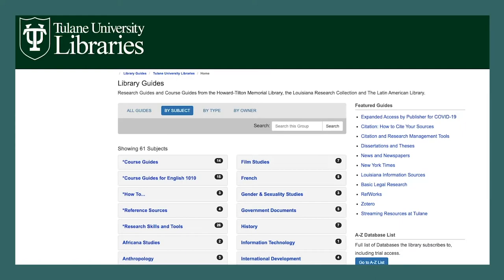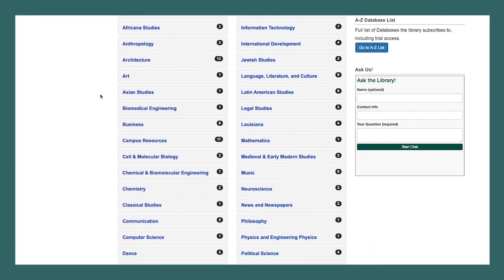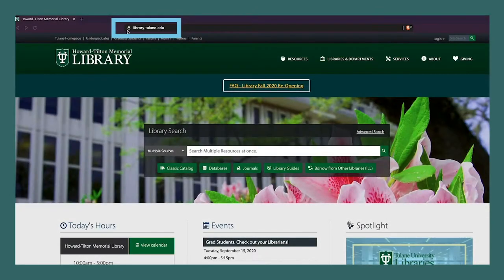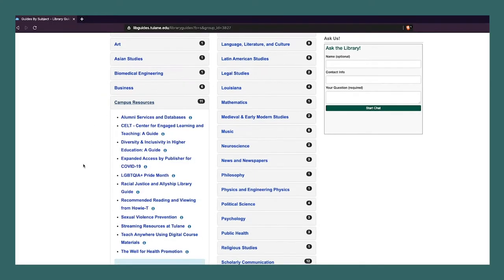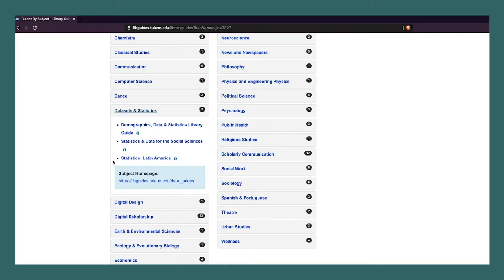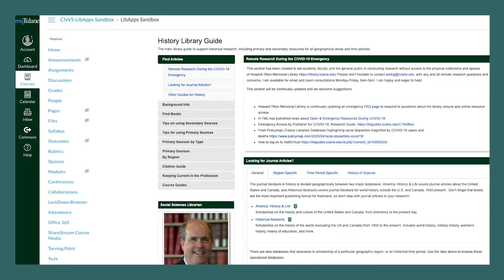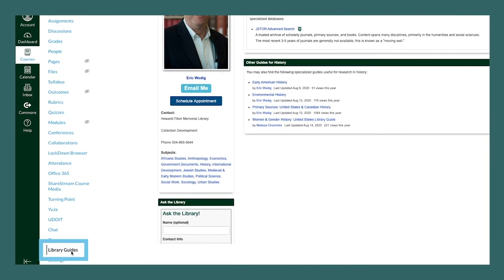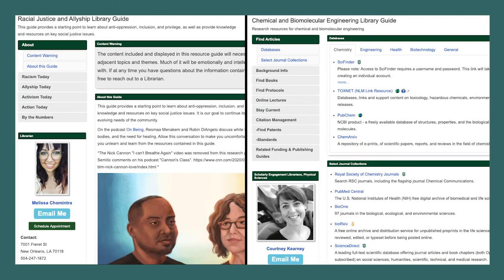What is a Library Guide? - Tutorial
Video Tutorial on Library Guides
Created by Michelle Gibeault, Scholarly Engagement Librarian for the Humanities at Howard-Tilton Memorial Library

Video produced by Digital Scholarship & Initiatives at Howard-Tilton Memorial Library
Video narrated by Melissa A. Weber